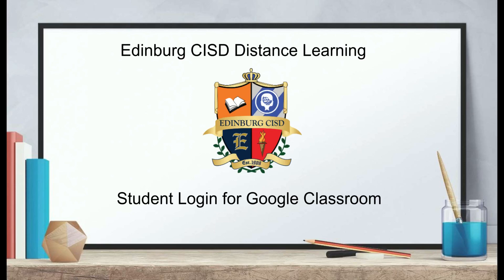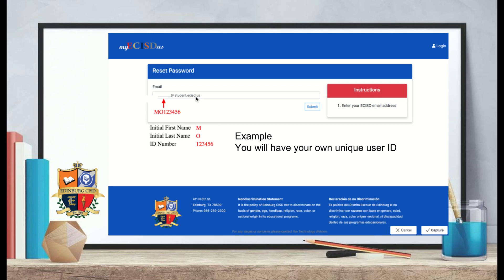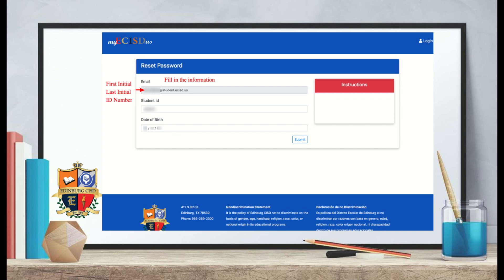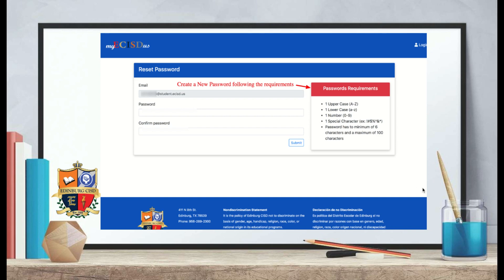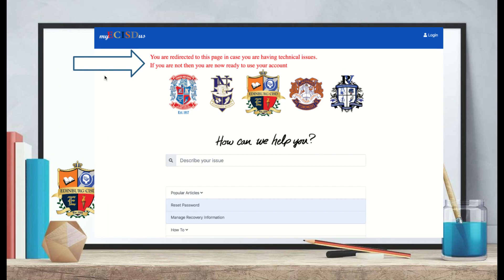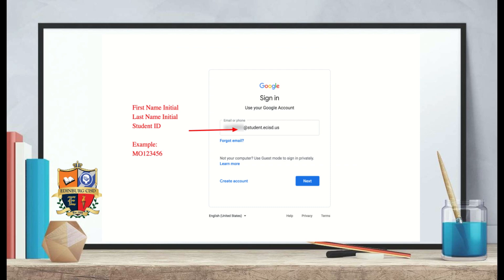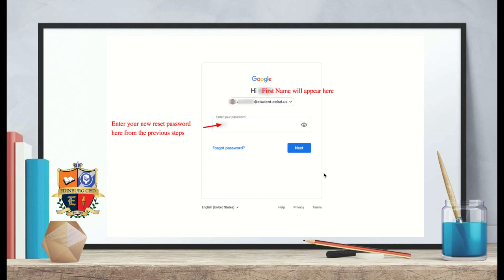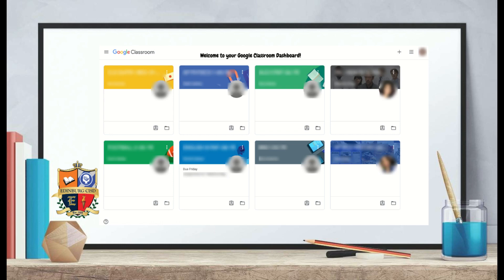Google Classroom Video Student Reset Password and Login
ECISD Google Classroom for Students